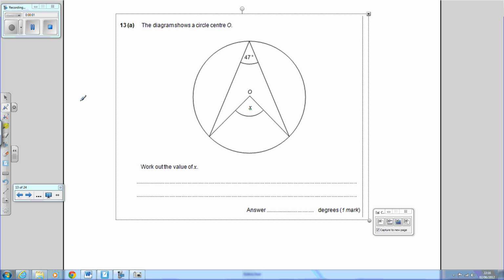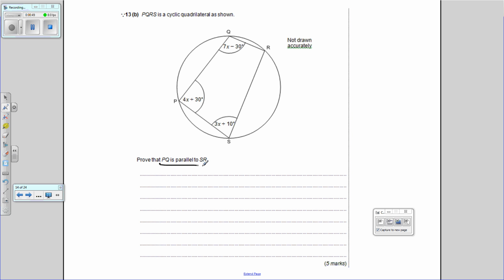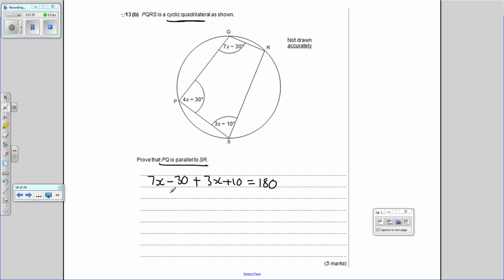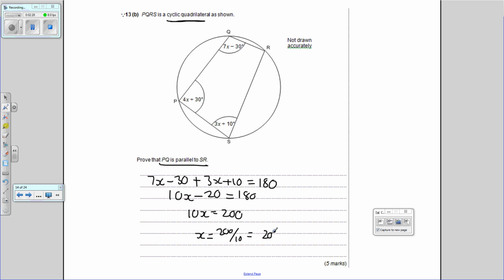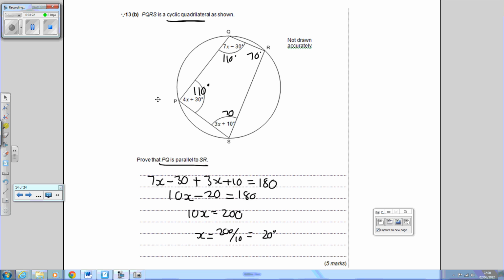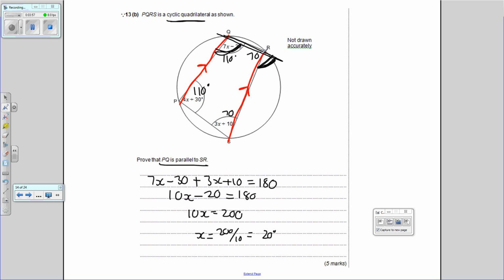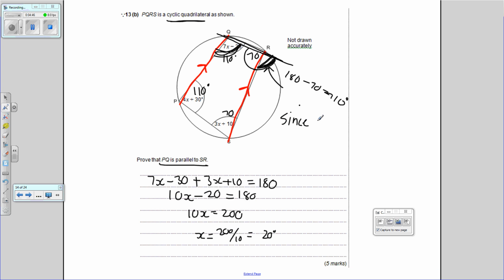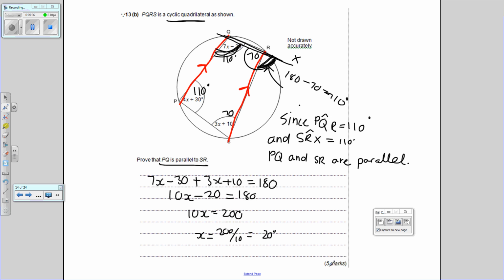Q13a and b